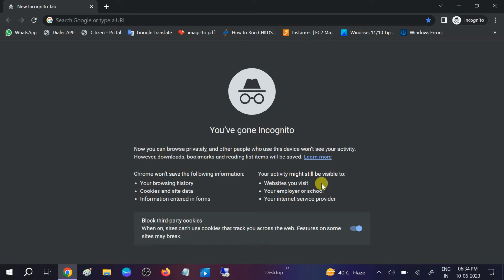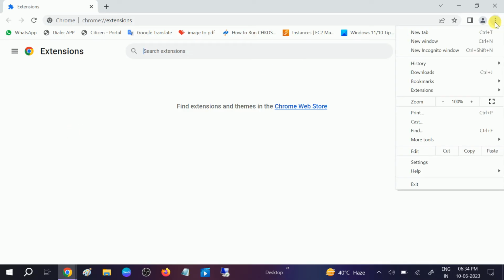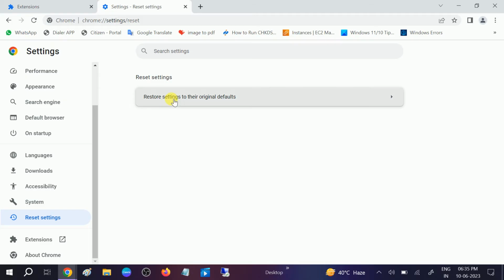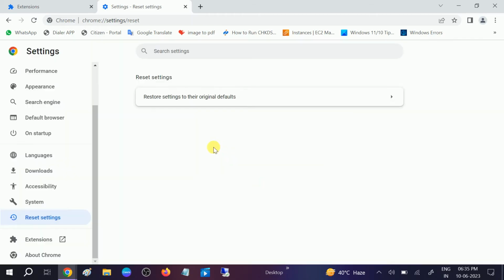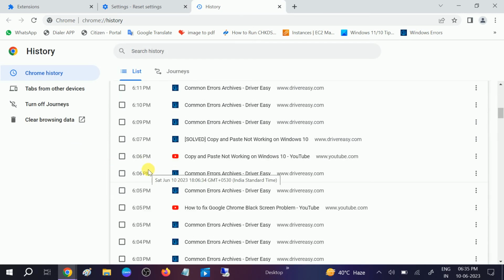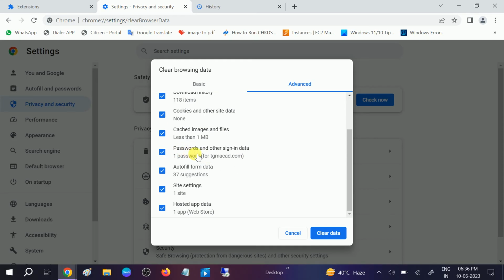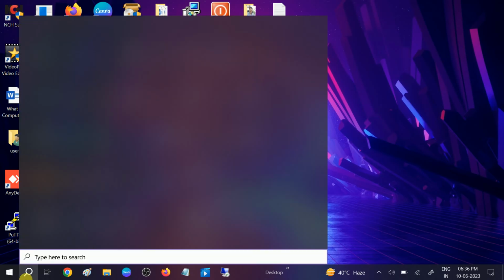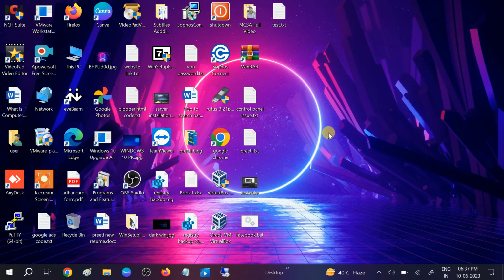How to Fix a Google Chrome Black Screen Issue